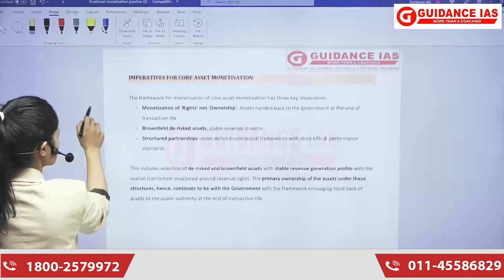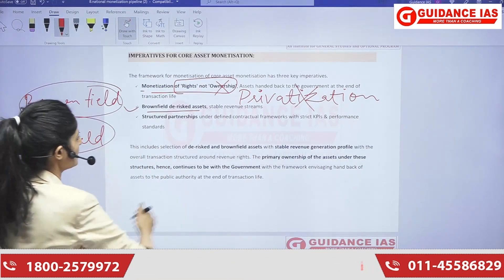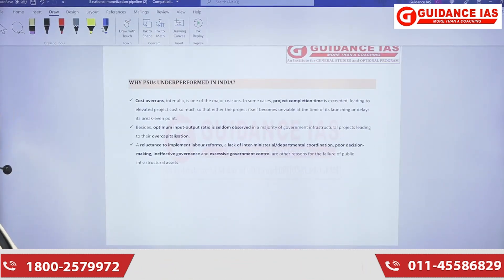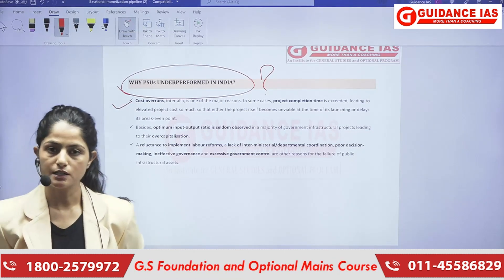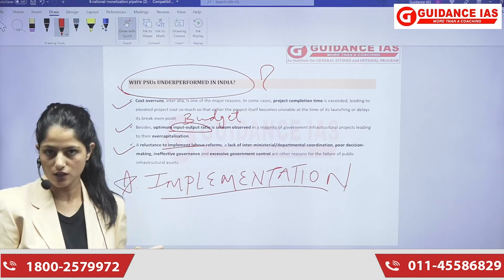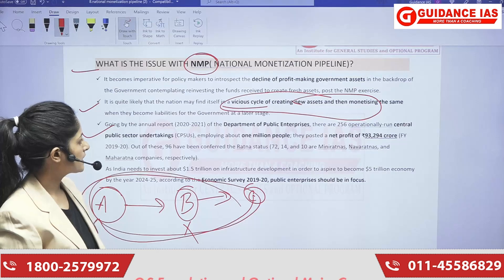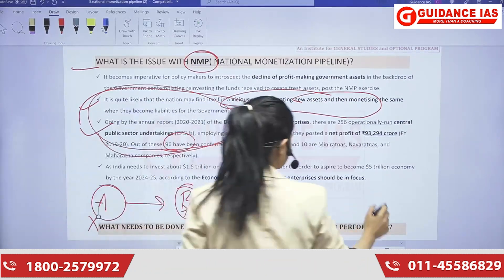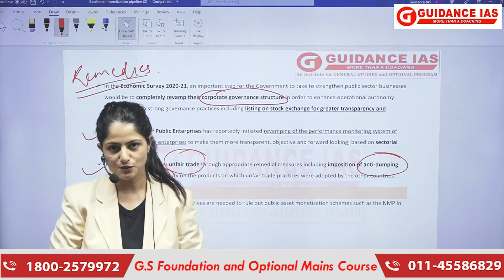Topic In News - (National Monetization Pipeline An Analysis)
An Institute for GS Foundation 1yr, 2yr, 3yr with Optional Course , Module and Text Series
Geography Mentorship & Test Series Program

More than 45+ selections in Civil Services Exam 2019 from Guidance IAS.

Take admission to Geography Optional Online Program and get Mapwork Program along which is included in the course.

India's best institute for Geography Optional by Himanshu sir (Innovator of 500+.
AIR 3 Junaid Ahmad CSE 2018 & AIR 5 Pratham Kaushik were part of our programme)

Highly beneficial for freshers to make their basics strong.